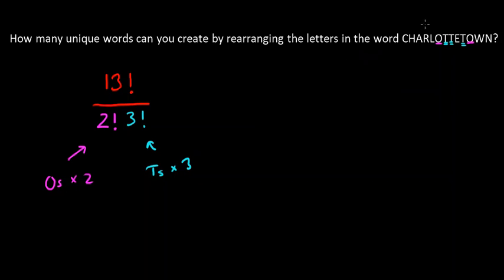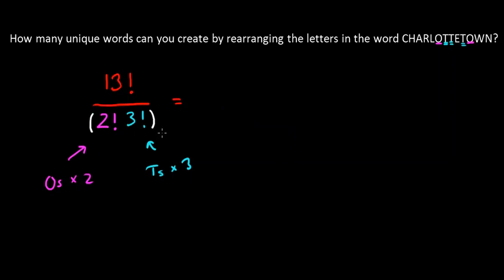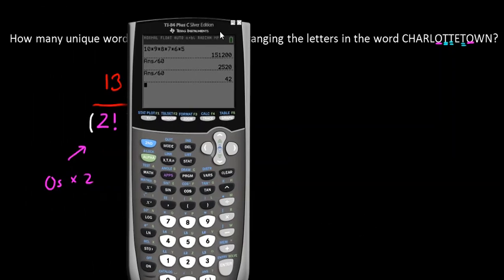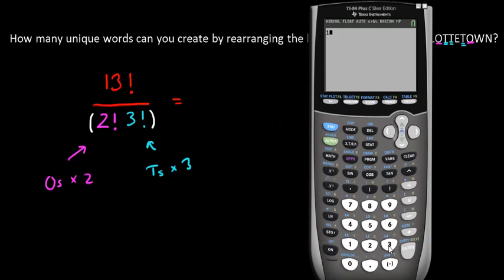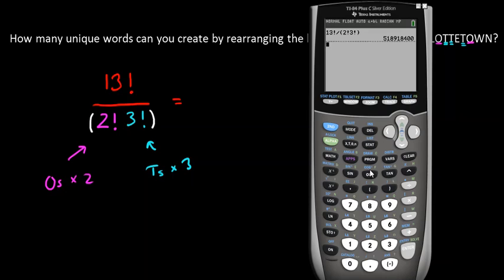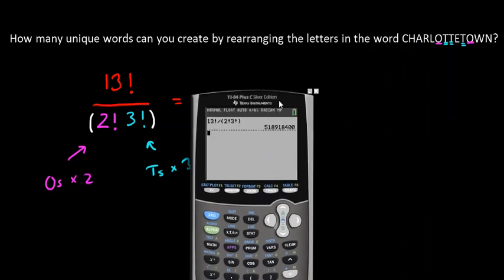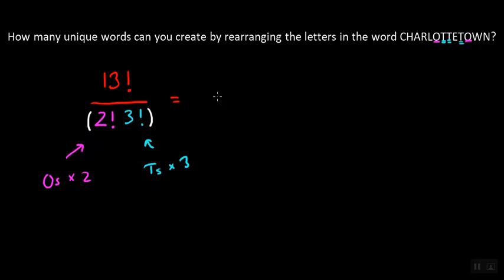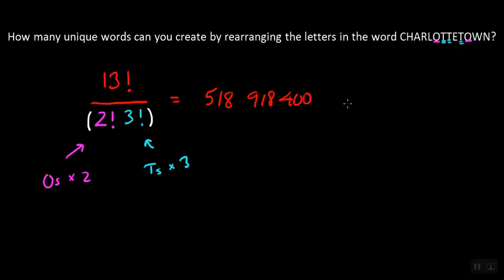Rearranging the letters in the word CHARLOTTETOWN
An Introduction to Counting.